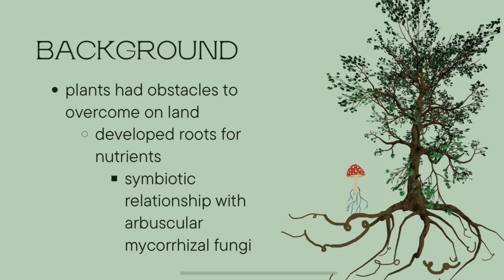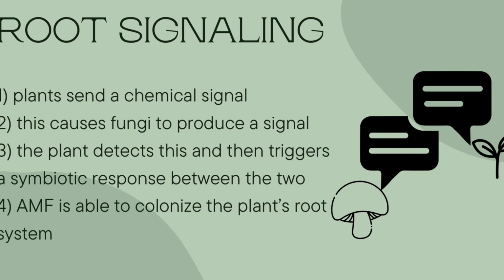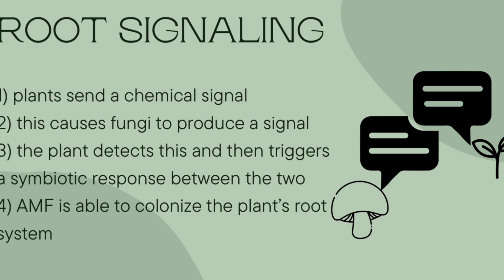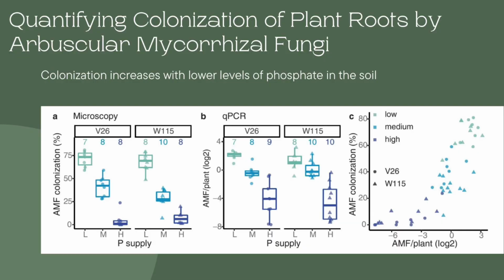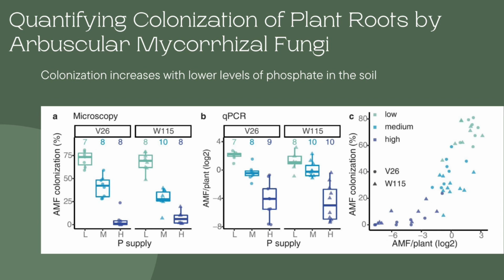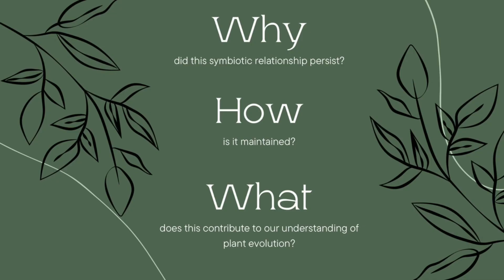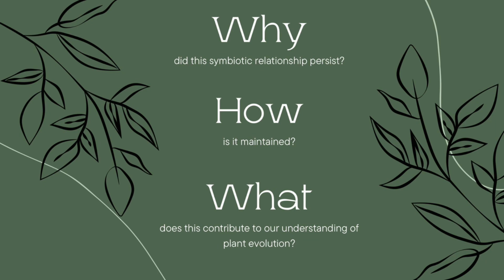plant exam ii part ii